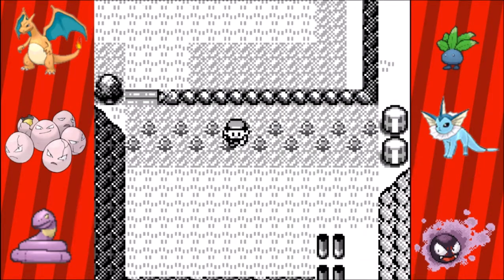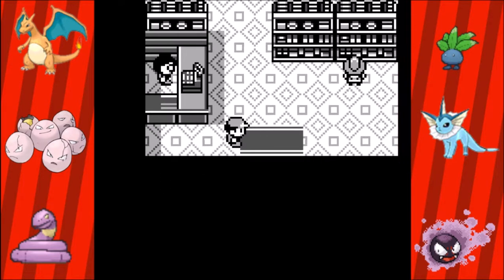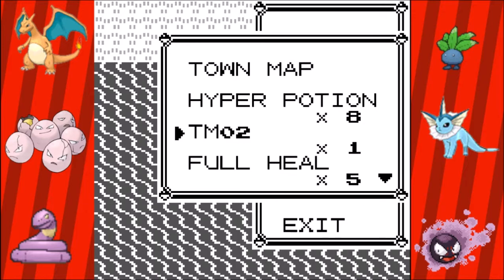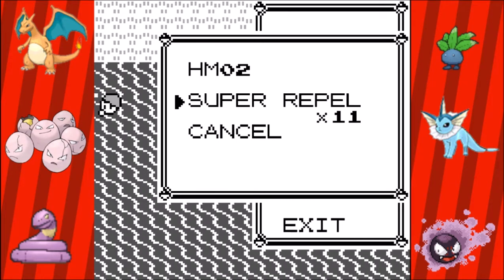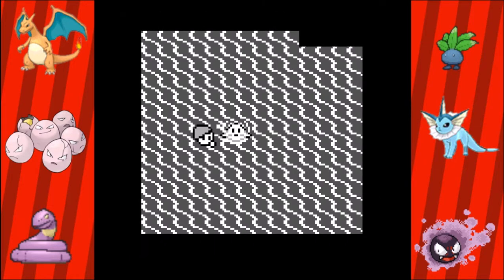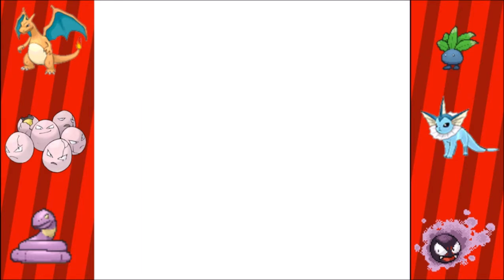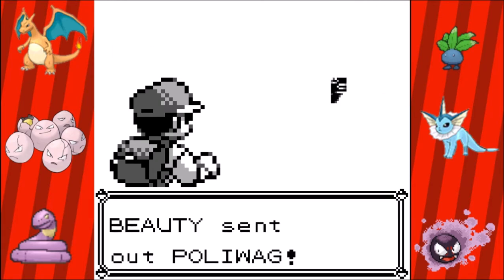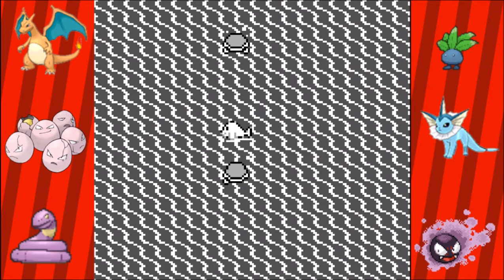Let's Play Pokemon Red Episode 39- Surfing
Lets explore the sea and head towards the seafoam islands